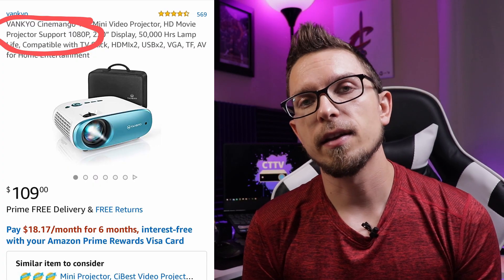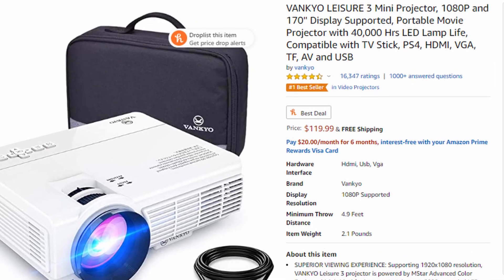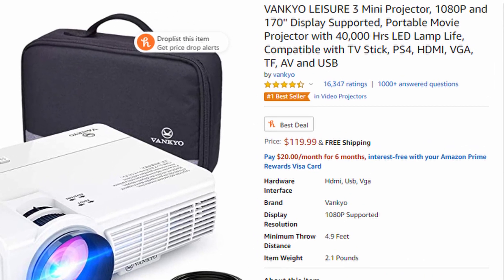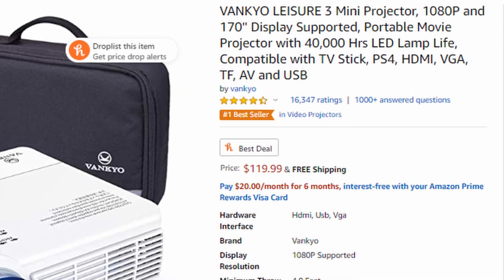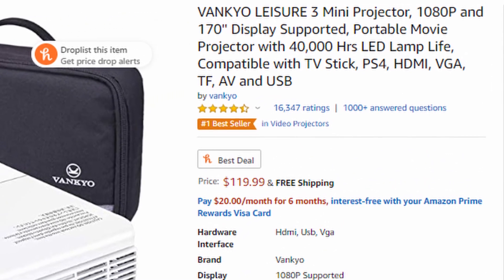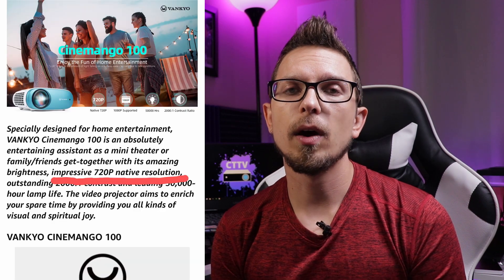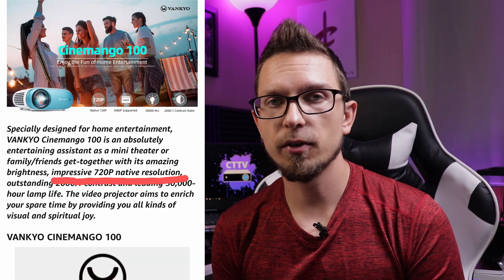Don't Get Tricked! Projector Native Resolution Explained | 2 Min Tips!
In this video, we go over what native resolution is and why it is one of the most important things to consider when purchasing a projector. Supported resolution can be very misleading to someone who isn't aware of the difference!